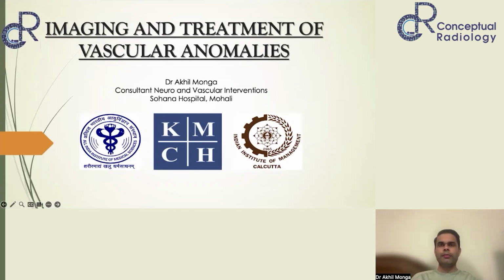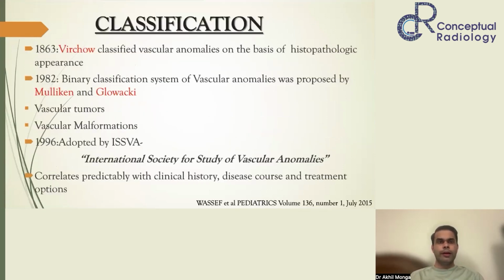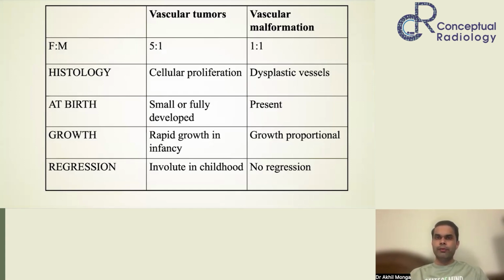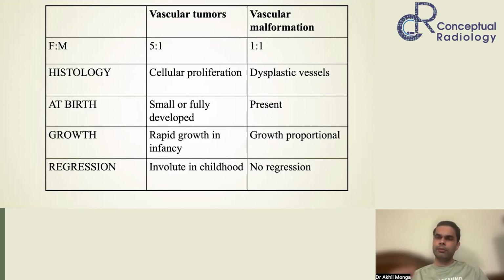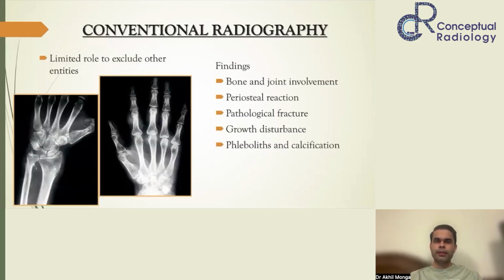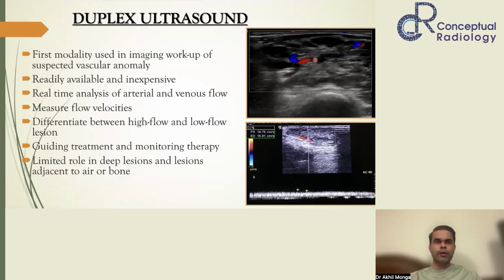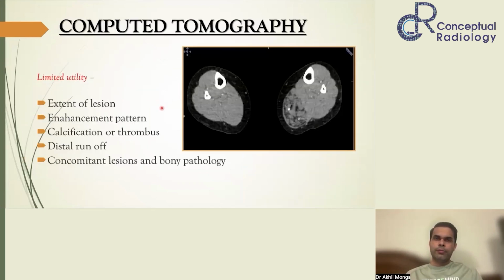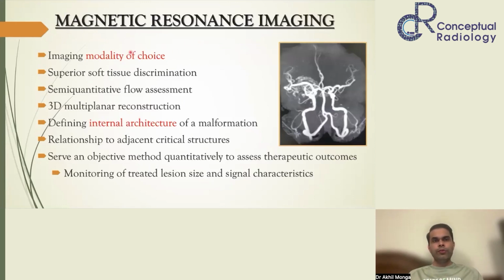Vascular Malformation by Dr.Akhil Monga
Watch this informative video on Vascular Malformation  by Dr. Akhil Monga

In this video He discusses the Introduction , Classification, Vascular Anomalies ,Imaging Modalities ,Conventional Radiography,Duplex Ultrasound, computed Tomography  and magnetic Resonance Imaging

Don't miss this opportunity to enhance your knowledge and engage in a dynamic discussion with  Dr Akhil Monga.

Don't Wait!